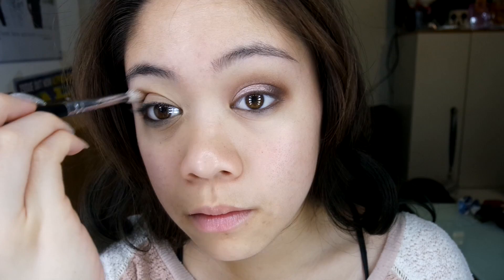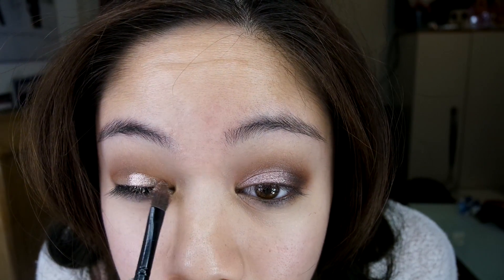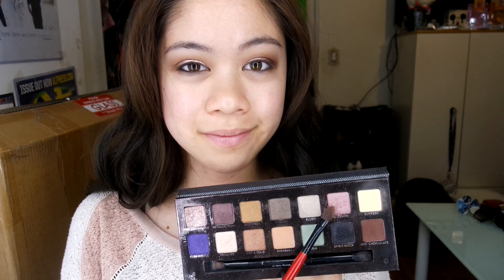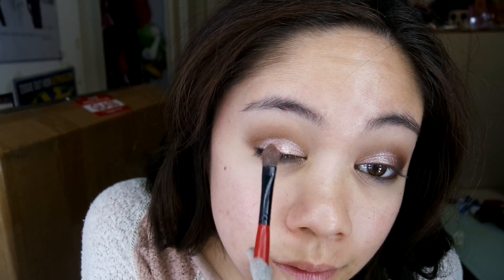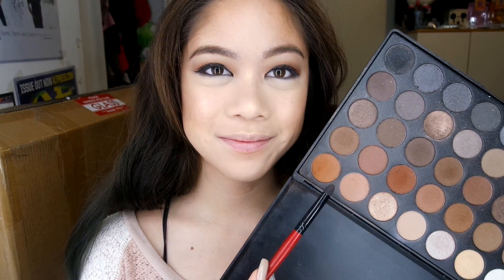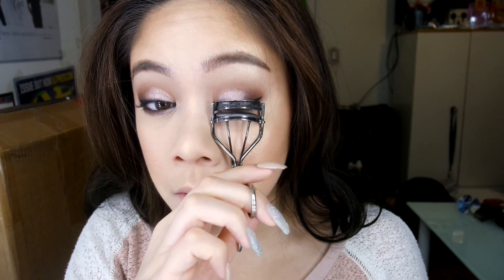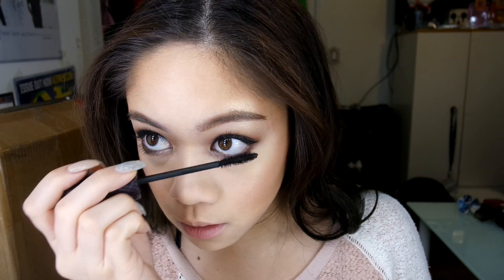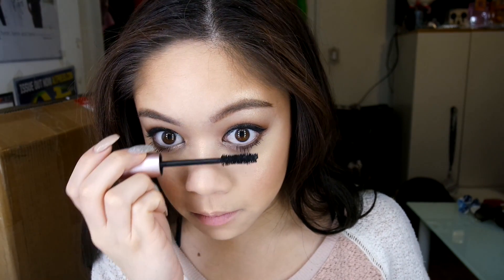Valentine's Day Makeup Look 1 | Alyssa Maniago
NIVEA MEN Sensitive Post Shave Balm, 3.3 oz Bottle

L'ORÉAL Infallible Pro-Matte 24HR Foundation

Coty Airspun Translucent Extra Coverage Loose Face Powder

NYX COSMETICS Micro Brow Pencil

Smashbox Blush
I can't find the link ):

Becca x Jaclyn Hill Shimmering Skin Perfector® Pressed - Champagne Pop

tarte Lights, Camera, Lashes™ 4-in-1 Mascara

Duo Lash Adhesive Dark

Too Faced Melted Liquified Long Wear Lipstick

Changes: Skipped beginning and ending portions of the soundtrack